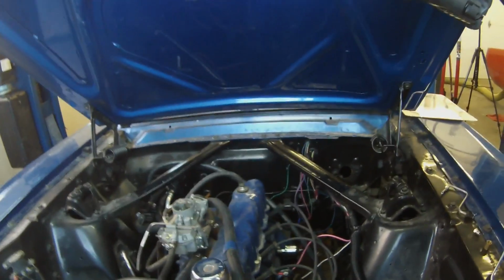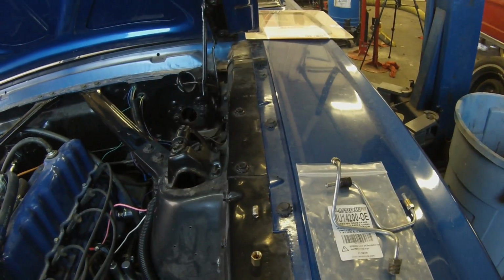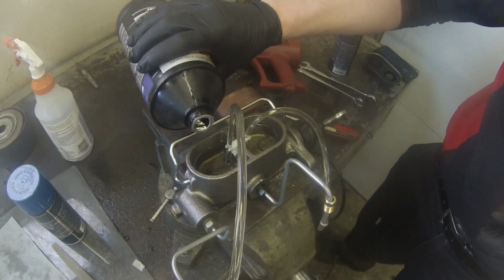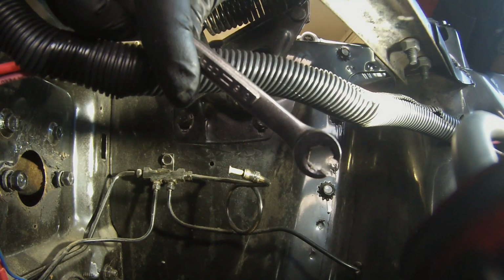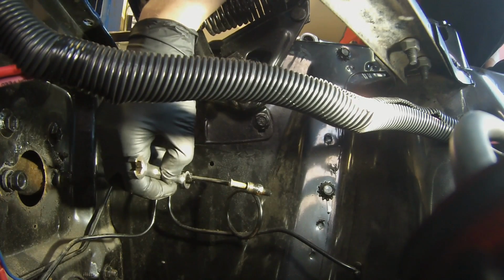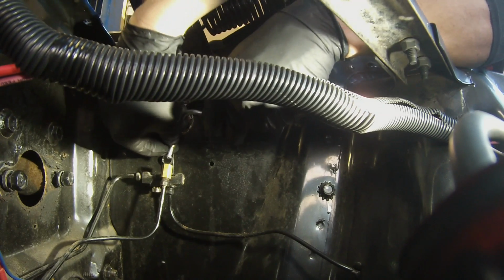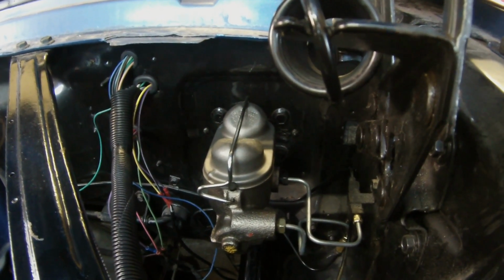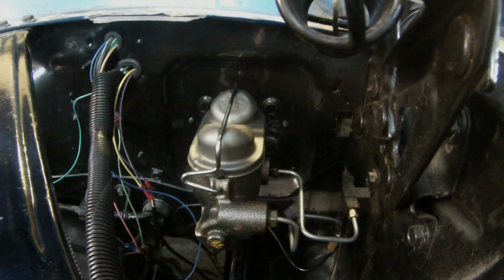1965 1966 Mustang dual bowl master cylinder upgrade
1967 Mustang Master Cylinder
Master Cylinder Bench Bleed Kit
Brake Fluid
GoPro Camera & accessories
Lighting set up
Basic mechanics tool set

We want your thoughts and comments below. What kind of project are you working on? What Mustang are you daily driving?

Today at Alf's Mustang Garage, we are upgrading the single bowl master cylinder on our 1965 Ford Mustang to a dual bowl master cyinder like you would get on a 67 Mustang.

Alf's Mustang Garage is not responsible for any mechanical or technical error that you may encounter when working on your own car. You are responsible for your own quality control and your own proper repairs.